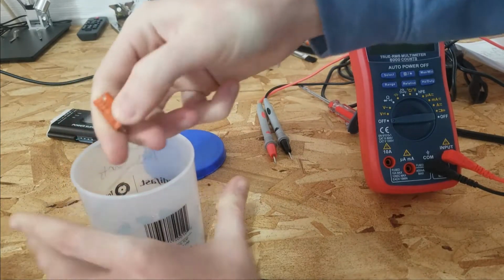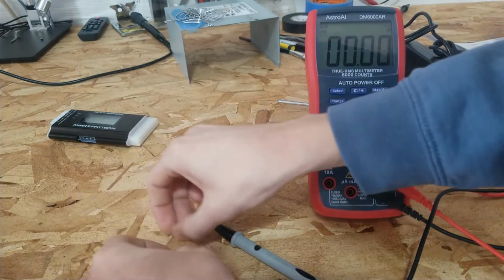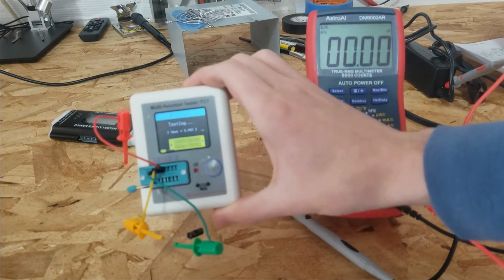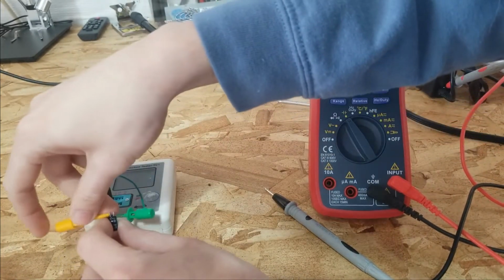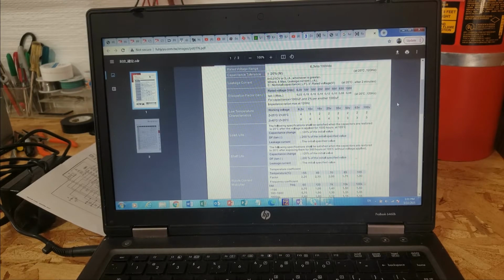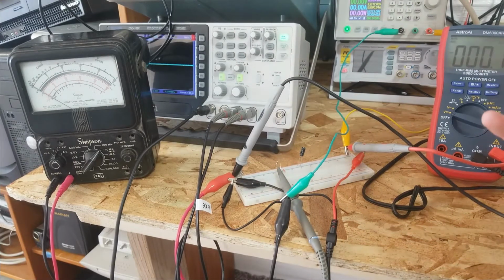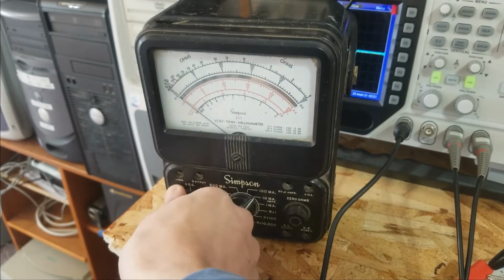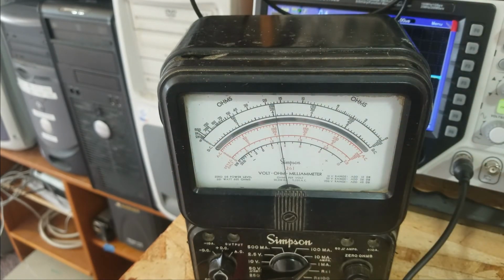Replacing Bad Caps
stay away from Fuhjyyu, right? :)

Also, it may just be my opinion, but I've had terrible luck with Teapo, too. Found one cap, 1000 uf, 10V. Wasn't bulged or leaked at all. Had an ESR of 12 ohms. Go figure!

Capacitors can be considered "bad" for a number of reasons. Just don't go buying old/cheap capacitors off Ebay. Get them from a better source.